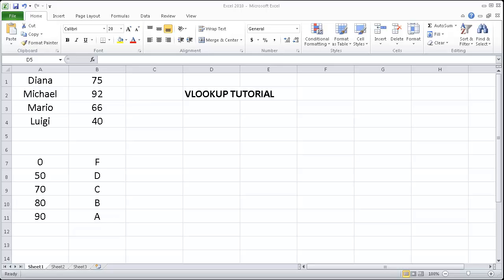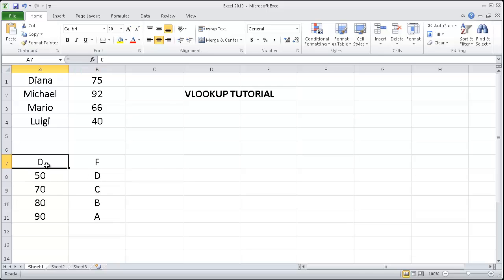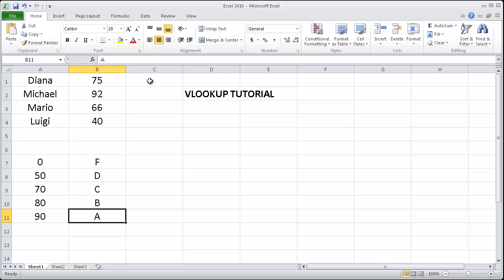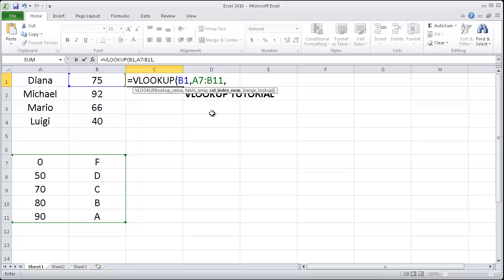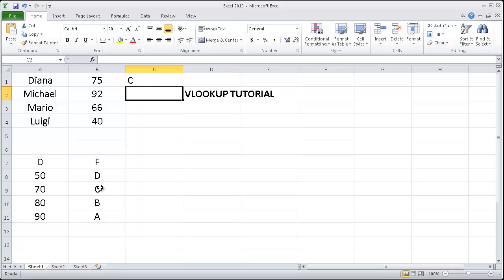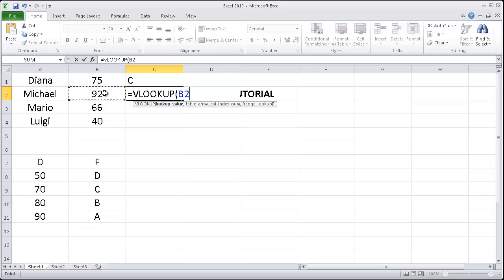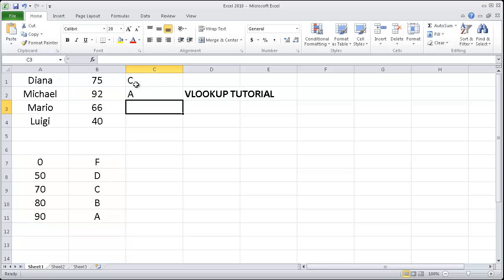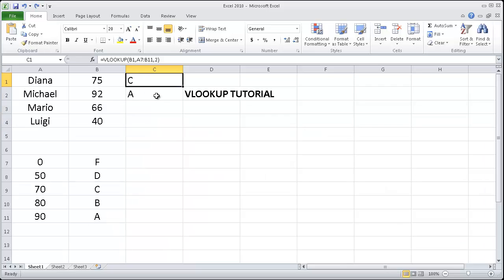Excel 2010 Tutorial - VLOOKUP Formula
Excel 2010 Tutorial for Beginners - VLOOKUP Formula